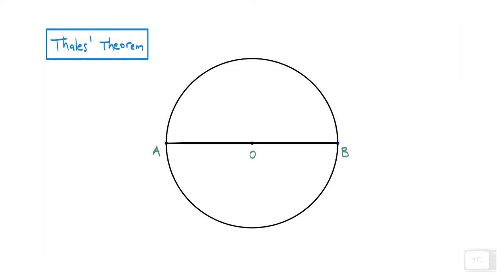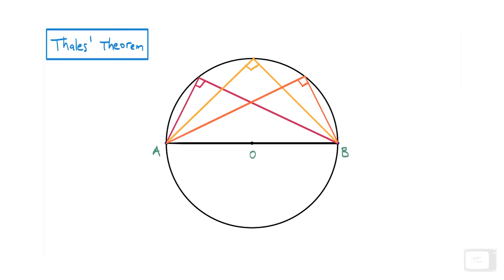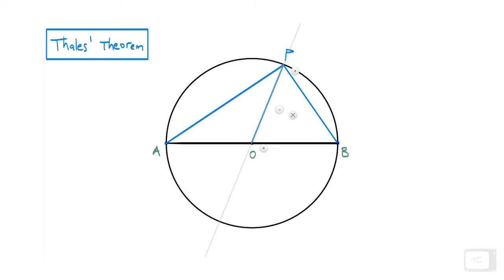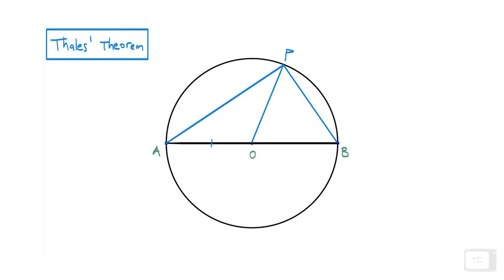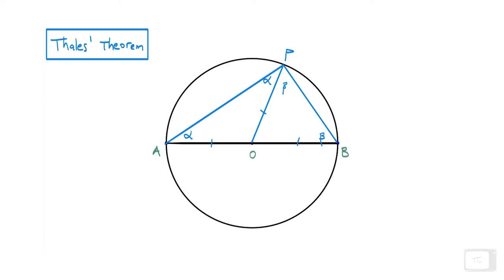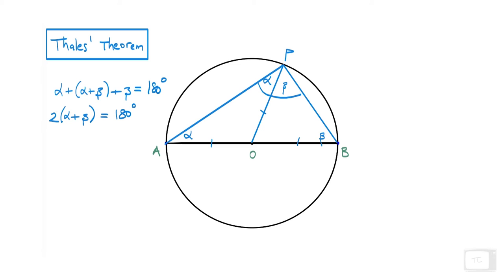Thales' theorem proof